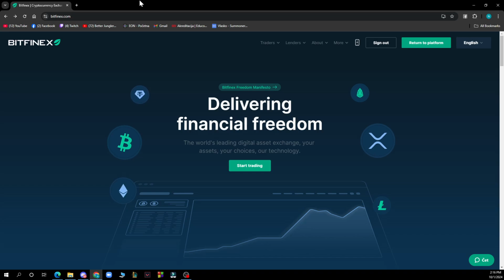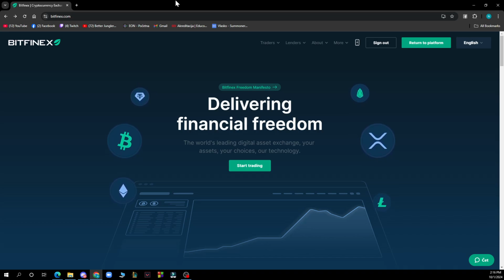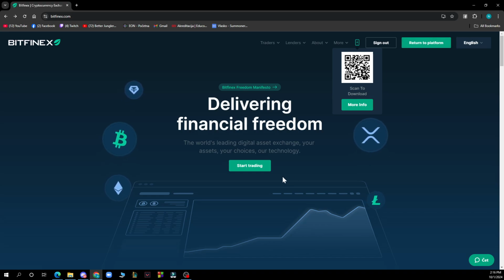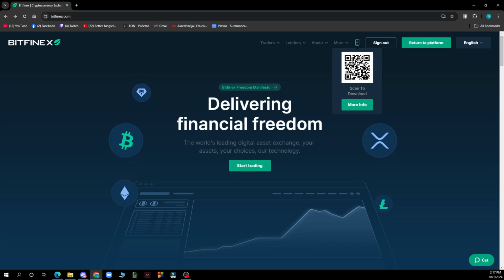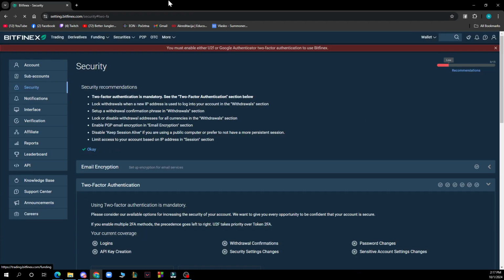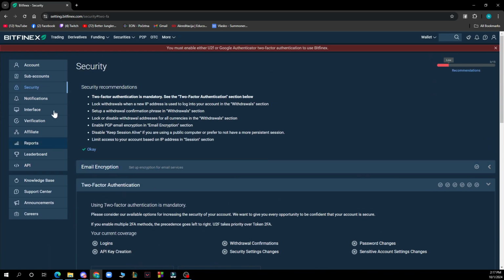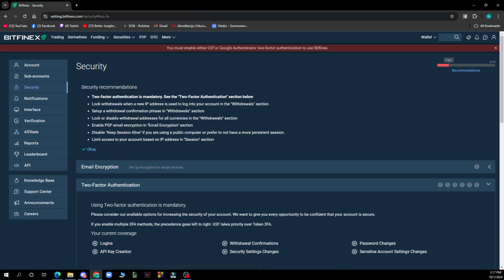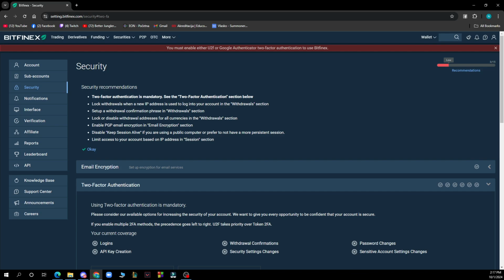How To Delete Bitfinex Account Permanently (Easiest Way)​​​​​​​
In this video I will show you How To Delete Bitfinex Account Permanently. It would be good if you watch the video until the end so that you don't miss important steps.